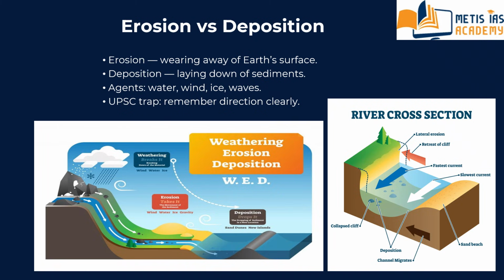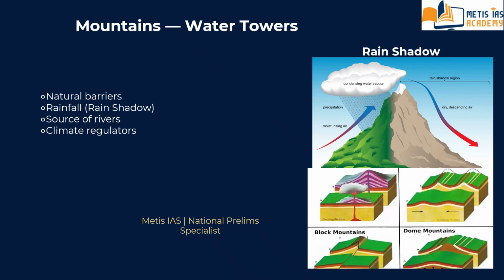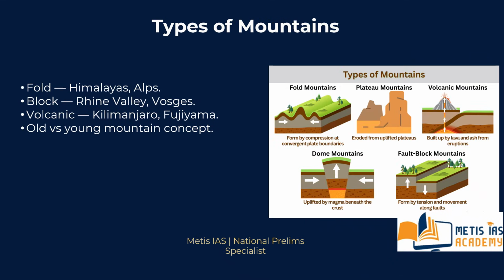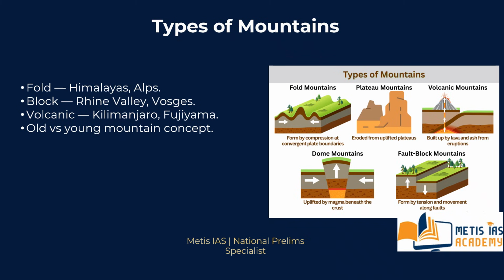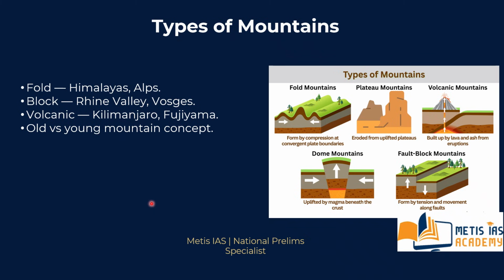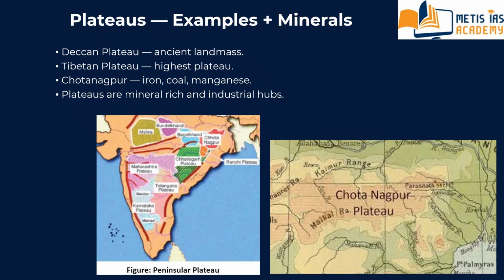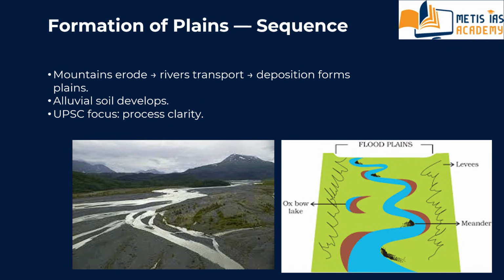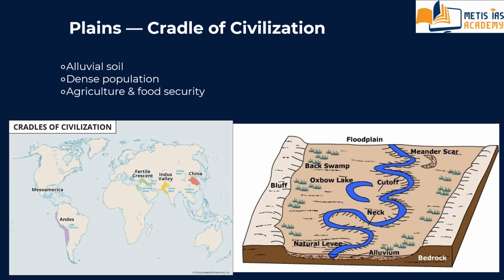Major Landforms of the Earth — Class 6 Geography Chapter 6 NCERT Explained for UPSC & Beginners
Major Landforms of the Earth — Class 6 Geography Chapter 6 NCERT explained in a clear, conceptual, and UPSC-oriented way by Niranjan Ankilla, Founder & Chief Mentor of Metis IAS Academy.

In this lecture, we build strong fundamentals by understanding how mountains, plateaus, and plains are formed, and how Earth’s internal and external forces shape the surface over time. This session is designed not just for school learning but for serious UPSC aspirants who want deep conceptual clarity.

📘 What you will learn in this video:

• Meaning of landforms and why Earth is dynamic
• Internal forces vs external forces (erosion and deposition)
• Mountains — formation, types, importance
• Plateaus — characteristics and mineral resources
• Plains — formation and role in human settlement
• Relationship between landforms and human life
• UPSC thinking approach for geography basics

This video is ideal for:

✔ NCERT foundation learners
✔ Beginners in geography
✔ Students preparing for competitive exams
✔ Anyone building strong conceptual understanding

At Metis IAS, we follow a structured learning philosophy:

NCERT → Concept → PYQ → Application → Analytical Thinking

Our mission is to help aspirants build clarity, discipline, and deep understanding — the qualities required to succeed in Civil Services.

🎯 Why this chapter matters for UPSC:

Understanding landforms helps you connect topics like climate, rivers, disasters, agriculture, settlement patterns, and environmental geography. Many UPSC questions indirectly test this foundational understanding.

📊 Topics covered:

Major Landforms of the Earth
Class 6 Geography Chapter 6
NCERT Geography for UPSC
Mountains Plateaus Plains Explained
Physical Geography Basics
Earth Processes Geography

UPSC NCERT Foundation Lectures
Prelims Strategy Sessions
Conceptual Geography Classes
Pattern-based Preparation

Your preparation deserves clarity — not confusion.